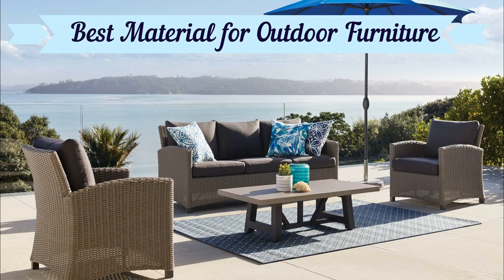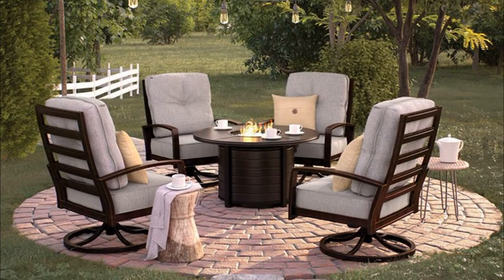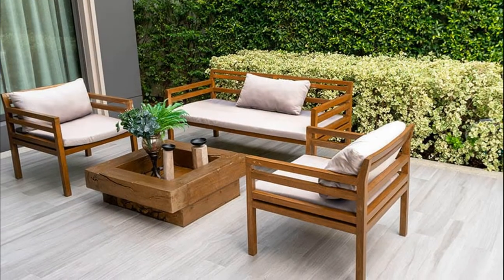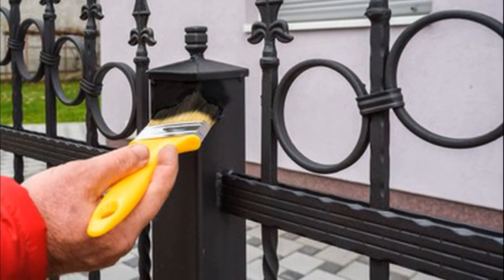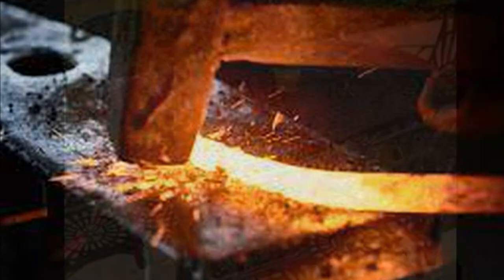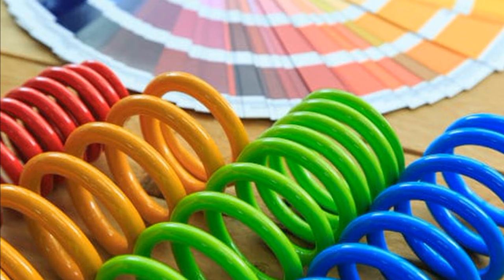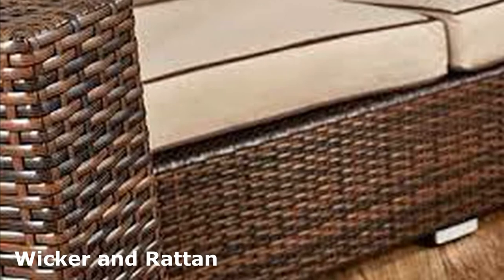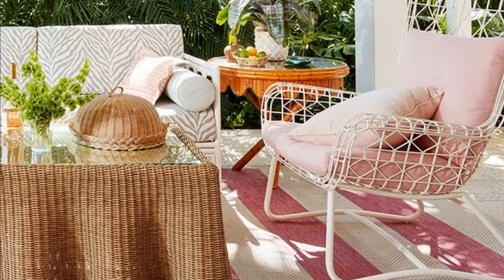Best Material for Outdoor Furniture I Garden, Backyard, terrace, Balcony Outdoor Furniture Materials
Best Material for Outdoor Furniture?
Here are 6 types of outdoor furniture materials that can take on more than just the weather. Furniture for outdoor areas such as the patio, open terrace or lawn should not only have good resistance to external weather conditions throughout the year but should also be easy to maintain. factors like comfort, climate, durability, budget and aesthetics play a key role in deciding the most suitable material for this space.
1. Wood
wood; it brings in an element of warmth and richness, and blends with the natural surroundings of the outdoors. Different types of wood, such as teak, pine and eucalyptus, are suitable as outdoor patio furniture materials, because they are sturdy and resistant to warping.

However, wooden furniture requires frequent maintenance and needs to be sealed periodically to protect it from the elements.

Tip: Avoid going for wooden furniture in humid and wet environments because wood has the tendency to absorb moisture and may become susceptible to mould, mildew and termites.
2. Wrought iron and cast iron
For an ornamental look, opt for wrought iron or cast iron furniture; it can infuse a whole new depth to the space. This is durable outdoor furniture material, but a bit expensive.

note that iron is susceptible to rust and corrosion, especially in coastal areas because of the presence of moisture and salt-laden air. therefore It is important to powder-coat wrought iron and cast iron furniture so as to make it rust-resistant.

Note: Cast iron furniture is fabricated with iron that is meltedit is then allowed to cool and solidify. Wrought iron furniture is made with iron that has been heated and hammered.
3. Aluminum
Cast aluminium is a smart outdoor furniture material option as it imparts a modern look to the outdoors. This is lightweight, durable, affordable, easy to maintain and does not rust easily, but may become hot when exposed to sunlight.

The powder-coating of aluminium should have a UV-resistant finish that will work as a protective coating.
4. Steel
Steel brings in an element of lightness and looks contemporary. This material is on the expensive side, is long-lasting, sturdy, heavy-duty and does it dent or scratch easily. The main drawback of steel is that it becomes very hot when exposed to the sun and very cold during winters.
5. Wicker and rattan
Wicker and rattan are popular plant-based materials for garden furniture. They are budget-friendly, lightweight, flexible, comfortable and give a very rustic look to the outdoor setting. Note that wicker and rattan may not be as durable as other outdoor furniture materials.

This type of furniture is finished with cushions in an all-weather fabric, in a variety of colours and patterns. Outdoor fabrics are durable, fade-resistant, UV-resistant and resistant to mould and mildew.
6. Plastic resin
 Consider man-made synthetic materials such as plastic resin to achieve a playful look, just as in this image.

This material is light in weight, stain-resistant, UV-resistant, maintenance-free and resistant to mould or mildew. It is affordable, can be stacked and can easily be moulded into any shape or size. Plastic resin can be made to replicate wood, wicker and so on, but the material is not as durable as steel, aluminium or iron furniture.

Concept created by - Design Essentialz
For any queries and suggestions please contact
This is a sole property of Design Essentialz and should not be used anywhere.